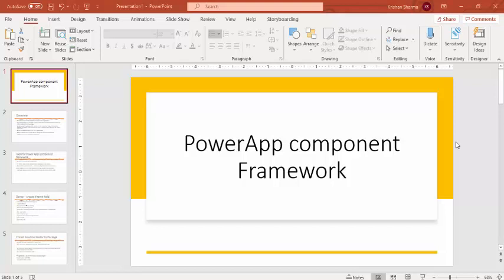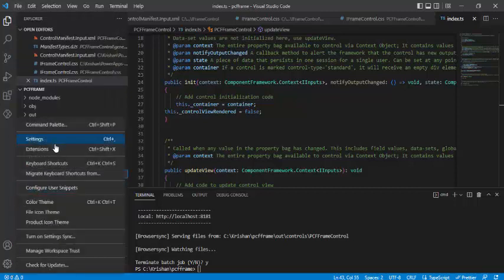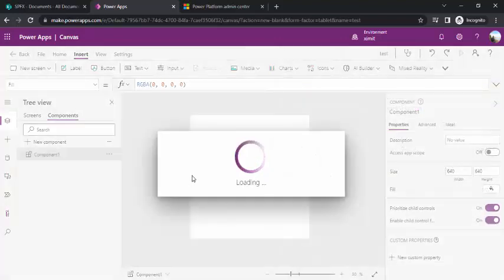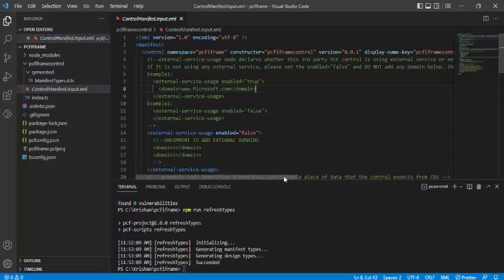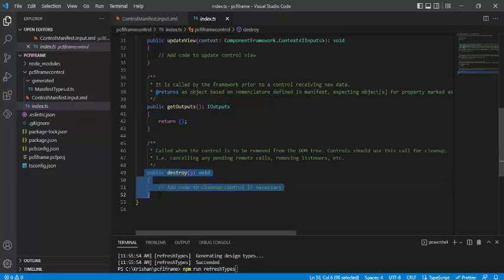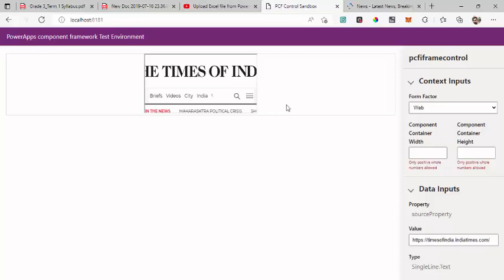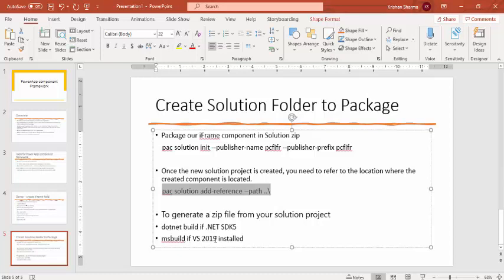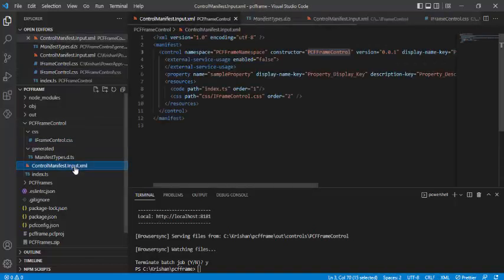PowerApps Component Framework (PCF) - Build Custom code components for PowerApps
This video explains how power apps components can be build using PCF framework using Visual Studio.
Video explains the end-to-end coding demo project for Power Component Framework (pcf) with example of custom iFrame.
This video also explains how pcf component can be used with Power Canvas Apps.